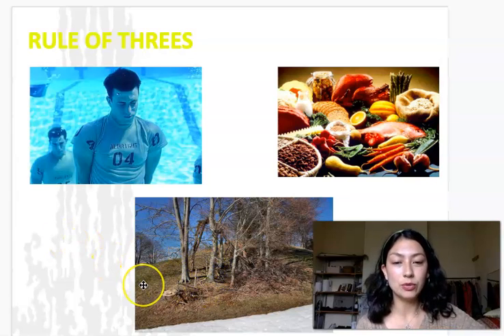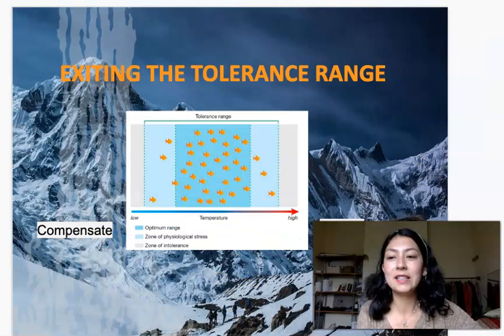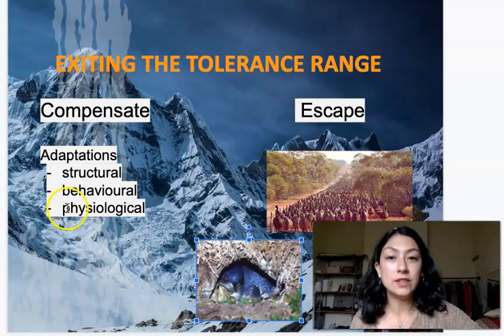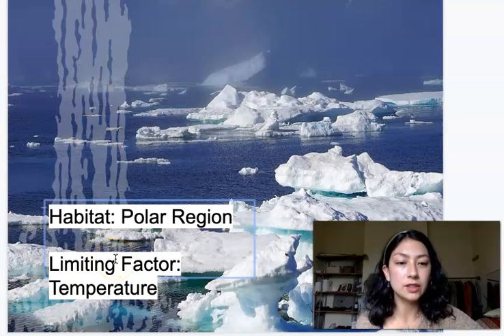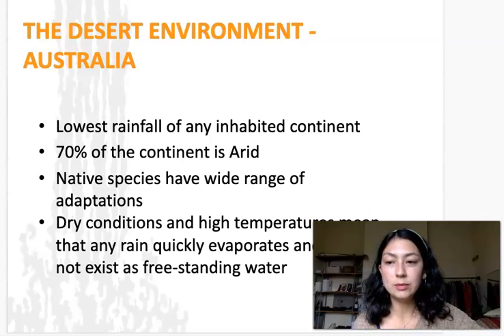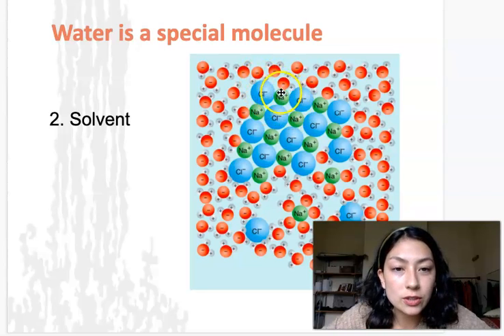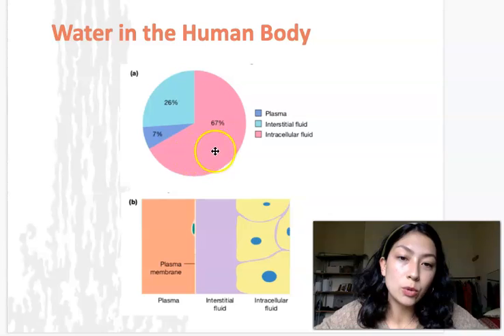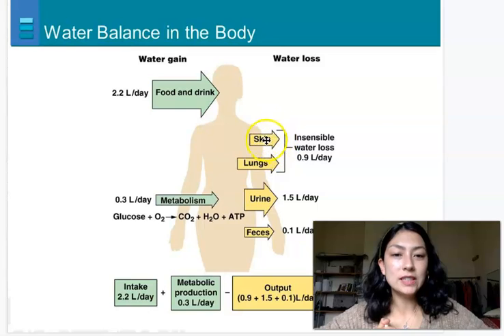Adaptations for survival 1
Unit 1 Biology
AOS2: Adaptations for Survival
Nature of Biology Reference - Chapter 5

This is an introductory video for this AOS. This video looks at what organisms need to survives, what factors limit their survival, and the importance of water.